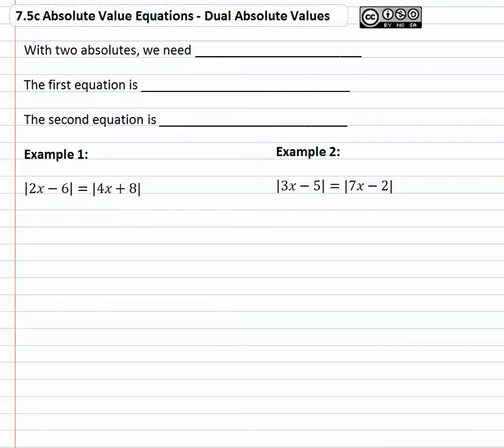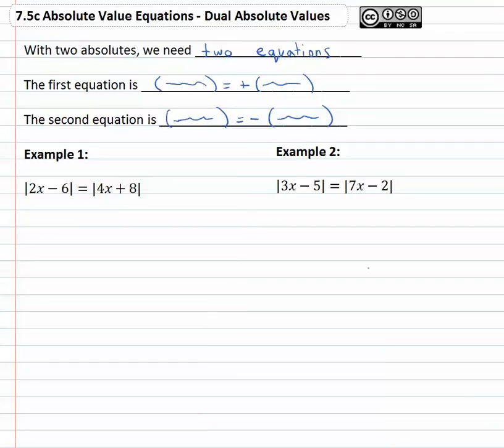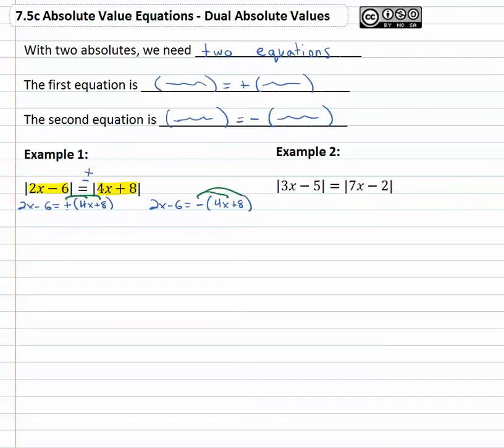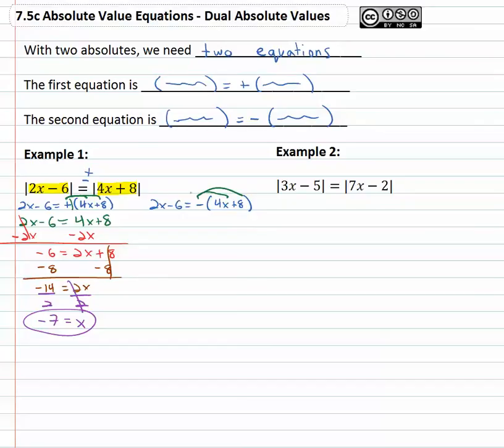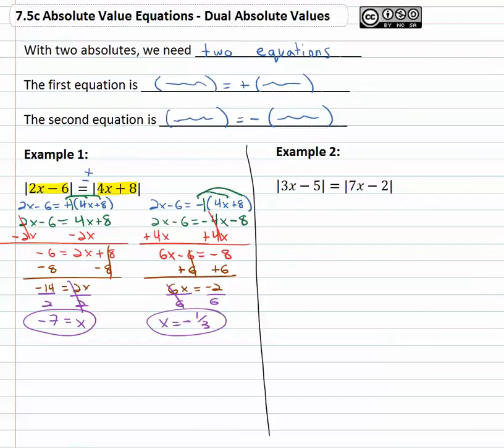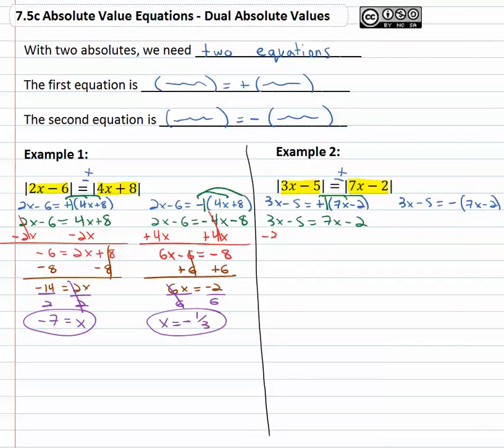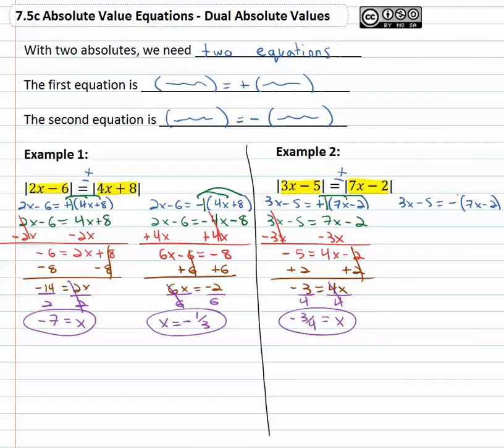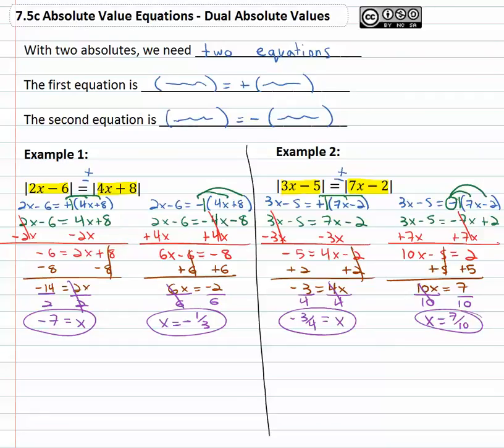13.3c: Dual Absolute Values